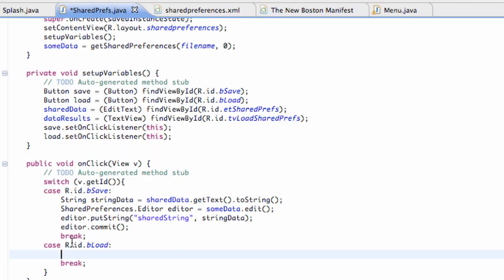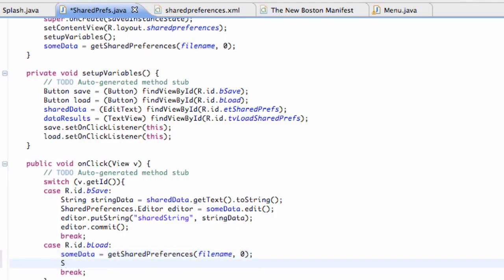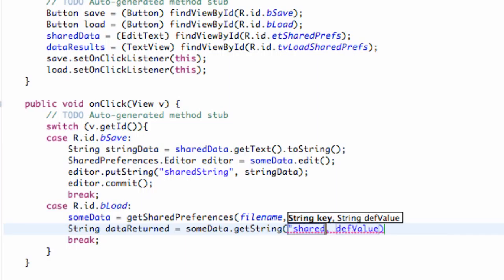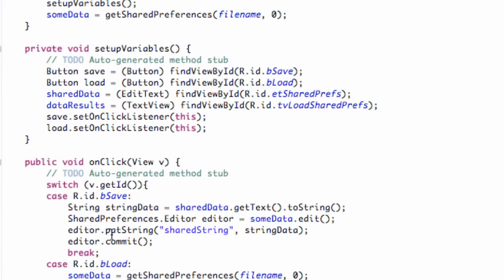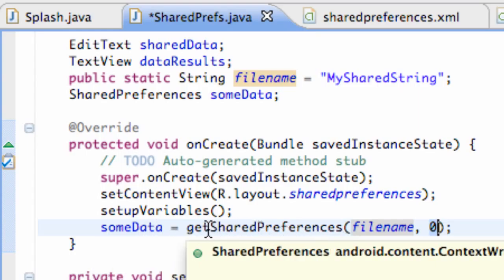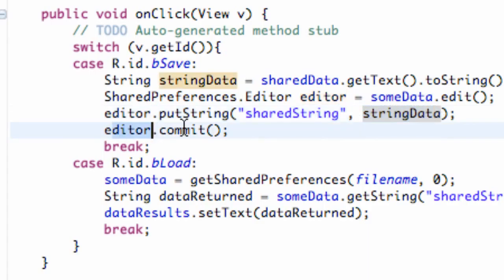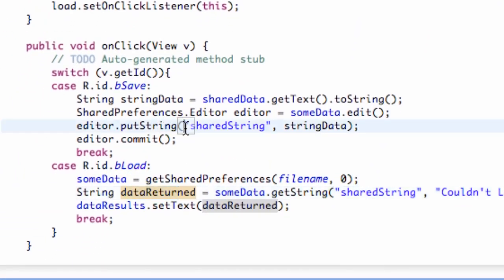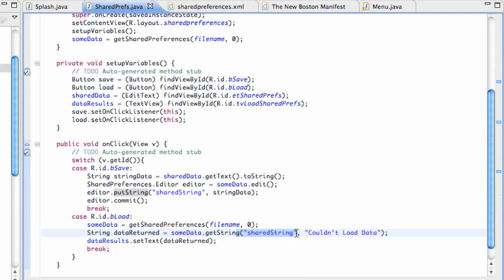- 97 - Loading SharedPreferences Data.MP4